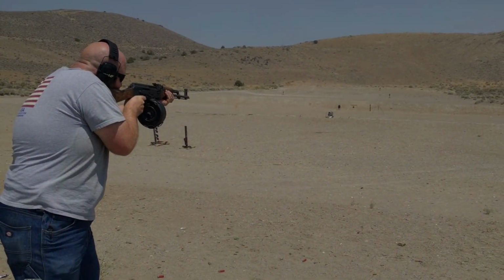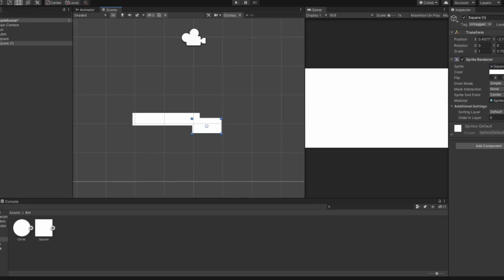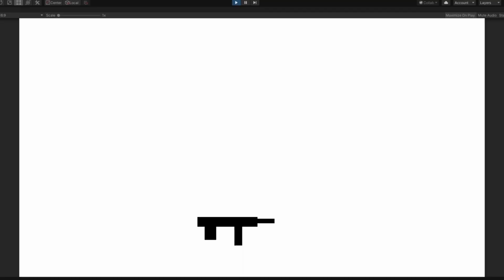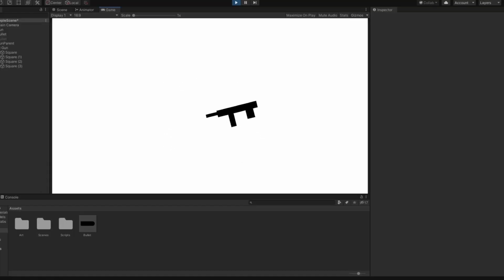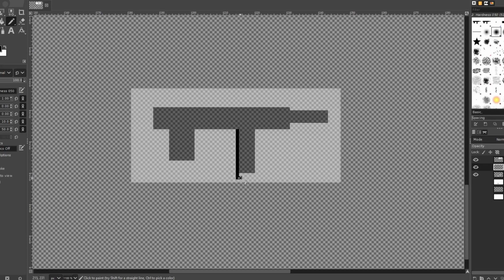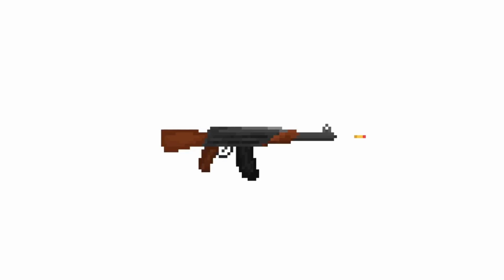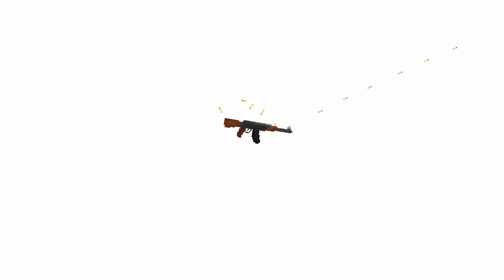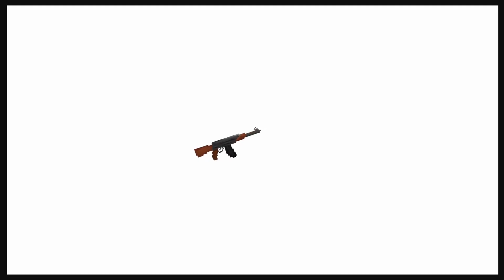Designing a (video game) GUN | devlog 1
Guns are an essential part of games, and so they have to be an essential part of a game developers skill set. In this devlog I will be attempting to create a gun that not only looks good but also feels good. It is also the first devlog of a series in which I improve singular skills until I become good enough to create my first (commercial) game.

Programs I use:
-Unity
-Gimp
-Kdenlive
-Audacity
-Obs
-Libresprite